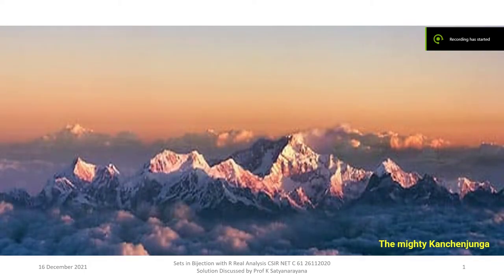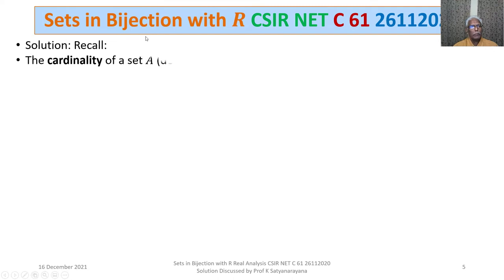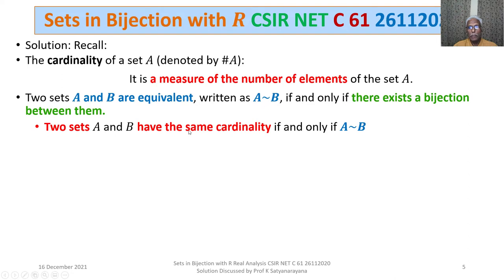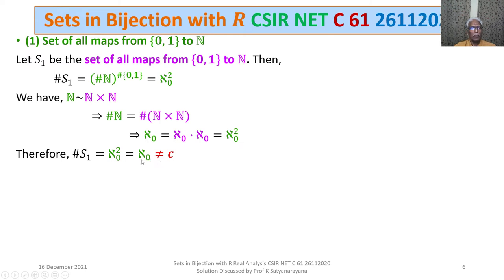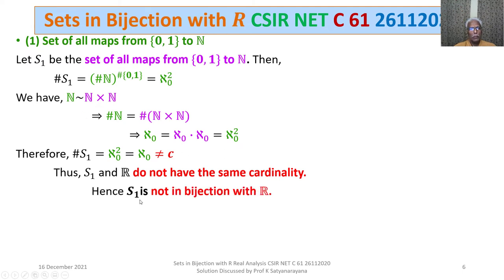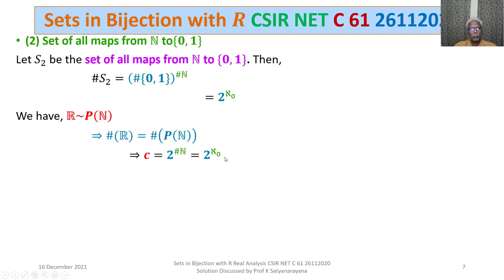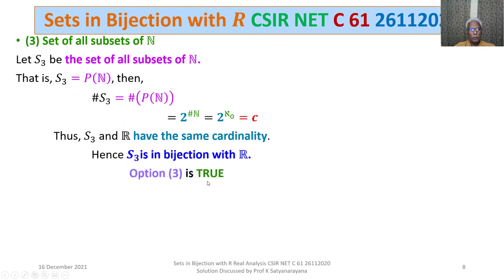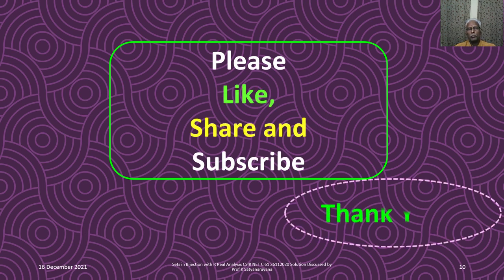Sets in Bijection with R CSIR NET C 61 26112020 Solution Discussed by Prof K Satyanarayana OU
The solution of a problem from the section Real Analysis which appeared in CSIR NET held on 26112020 is discussed in detail. The problem is to identify which of the given four sets are in bijection with R, the set of real numbers.